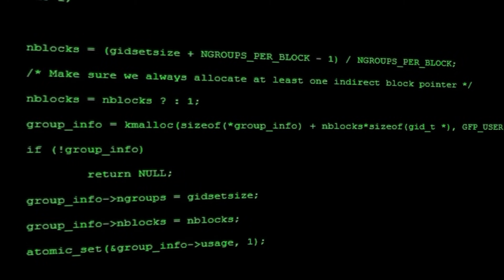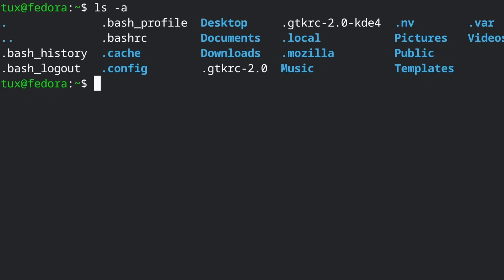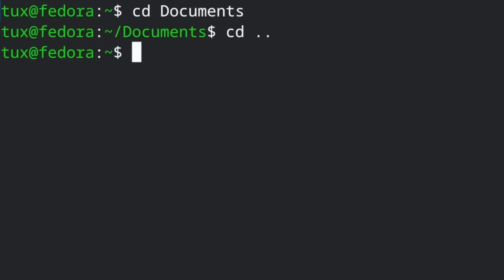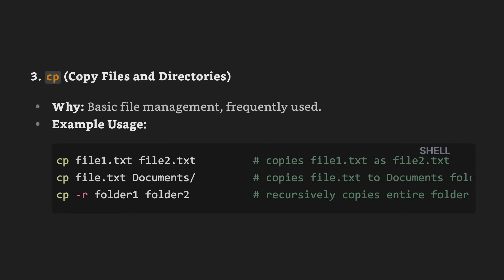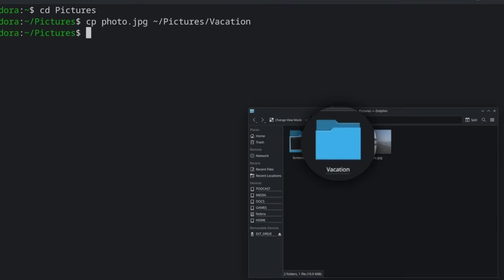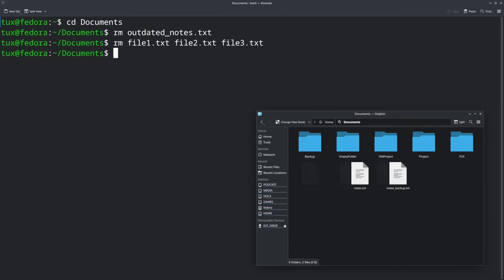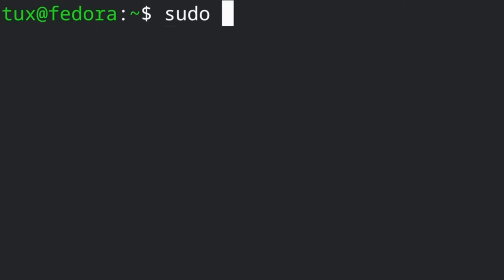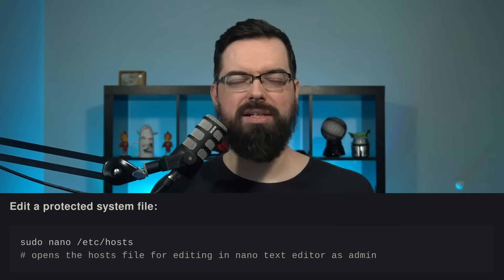5 Linux Commands Every Beginner Should Know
If you're new to Linux, diving into the terminal can feel intimidating at first—but it doesn’t have to be! In this video, we're going to break down 5 essential Linux commands every beginner needs to know. These are simple yet powerful commands you'll use every single day, whether you’re managing files, navigating directories, or maintaining your system. Mastering these commands will quickly boost your confidence and open the door to all the amazing things Linux has to offer.

Full Article with all the commands and such is available at: (or scroll down)

Correction:
The part about "cd ..." being a shorthand for moving up multiple directories is incorrect based on standard Bash. It is possible with some implementations of other shells but not in Bash. In order to do this in standard Bash you would use "cd ../.." and add another "../" for each tier you want to go up.

### Chapters:
00:00 Intro
00:56 Explore Files with `ls`: List and Organize
02:18 Navigate Like a Pro with `cd`
05:12 Copy Files Easily Using `cp`
06:36 Clean Up with Confidence Using `rm`
06:55 Do NOT run this: sudo rm -rf /
08:56 Superpowers Unlocked with `sudo`
12:35 Outro